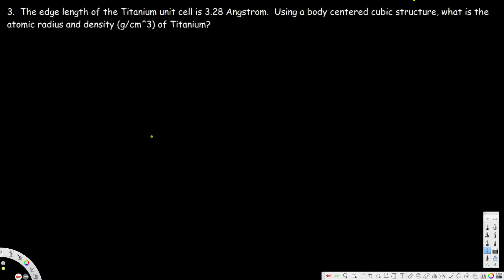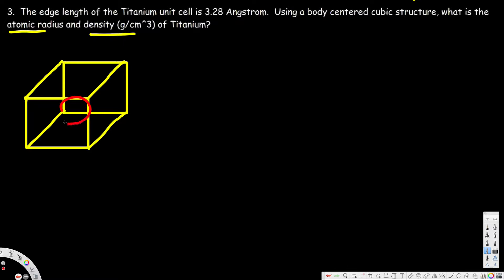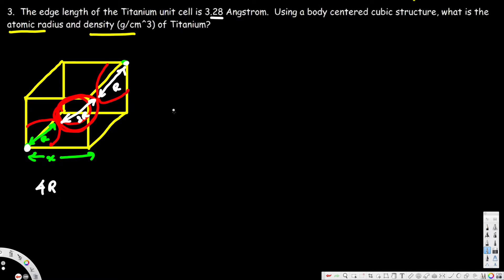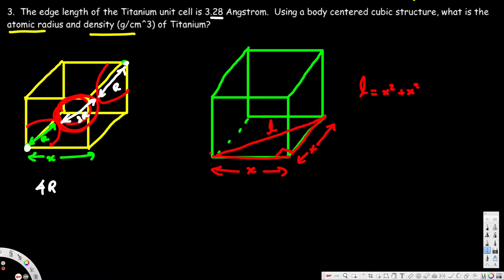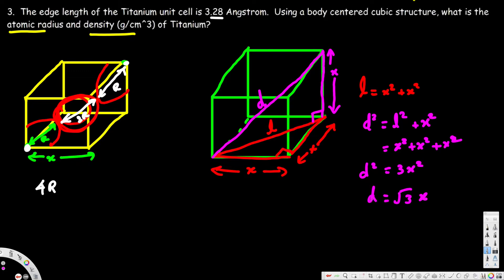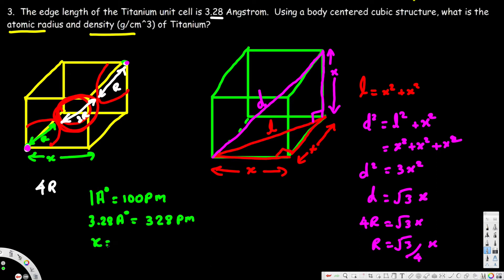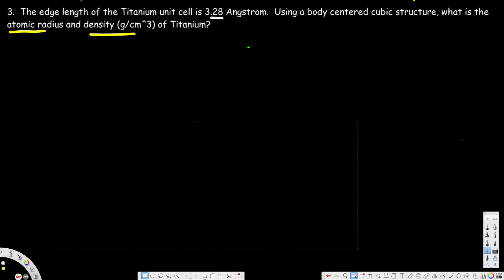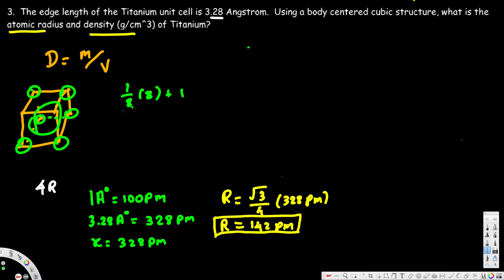Unit Cell Chemistry, Atomic Radius, Density & Edge Length Calculations, Close Packed Structures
This video tutorial explains how to solve unit cell chemistry problems associated with closed packed structures such as the body centered cubic structure and the face centered cubic structure also known as the cubic closest packing structure.  This video explains how to calculate the atomic radius, edge length and density of a cubic crystal lattice structure.  You need to know the coordination number or number of atoms per unit cell associated with a given cubic crystal structure.  This video contains plenty of examples and practice problems.